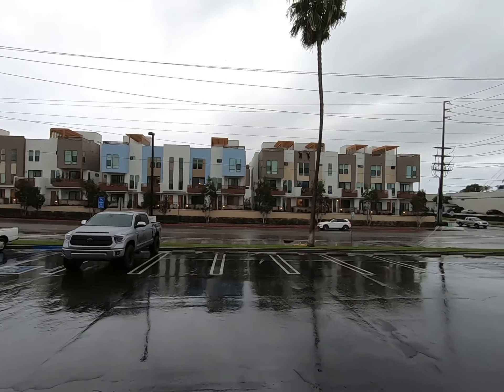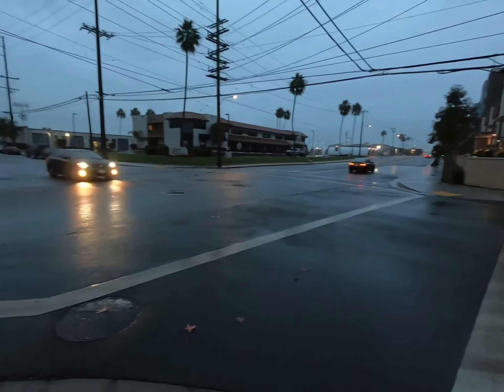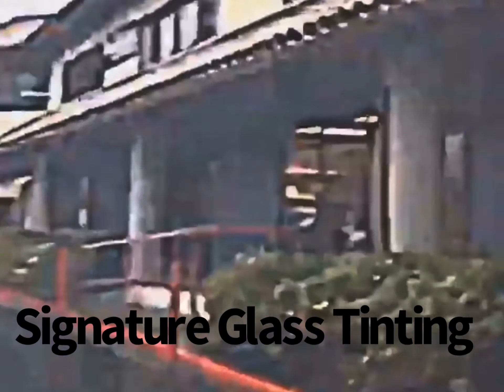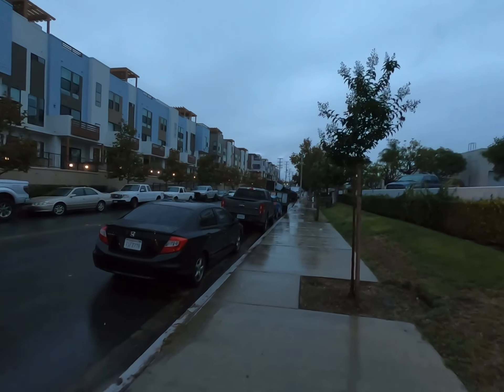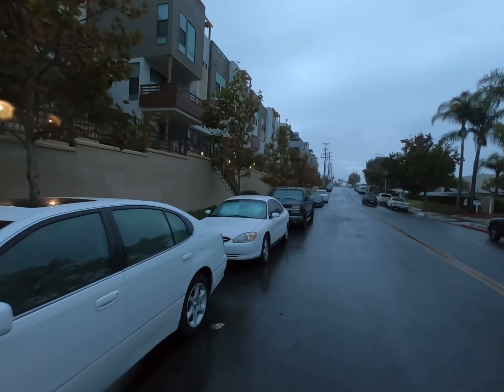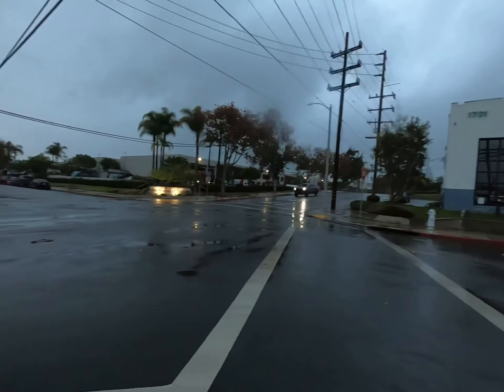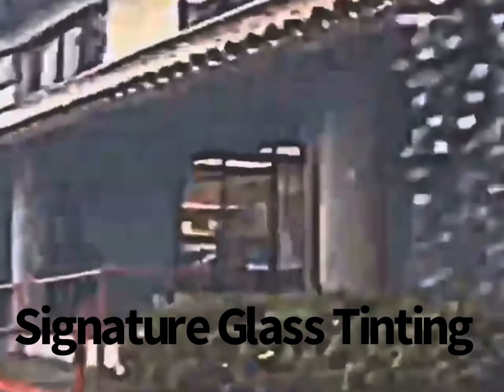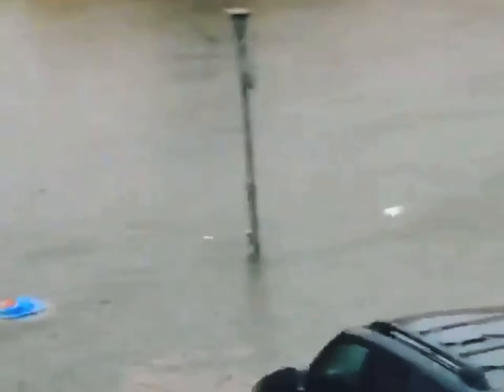Costa Mesa Flooding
17th Street & Pomona Ave is famous for flooding. For over 50 years both property owners and vehicle owners alike have had to pay the price. Buildings have been torn down, and rebuilt. Parked cars get covered in water and people trying to drive across the intersection are literally floating down the street.

LOCAL BUSINESSES

G-Mail
Stava